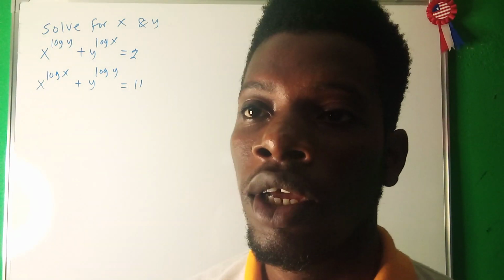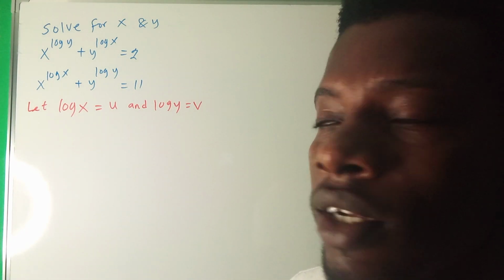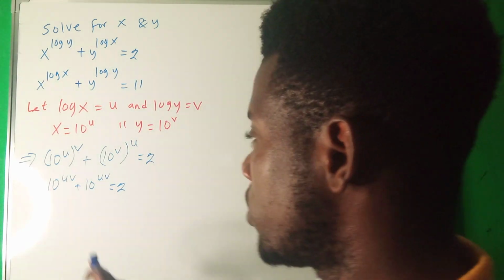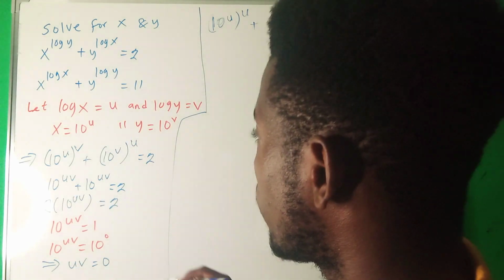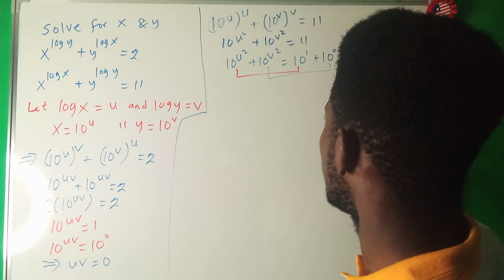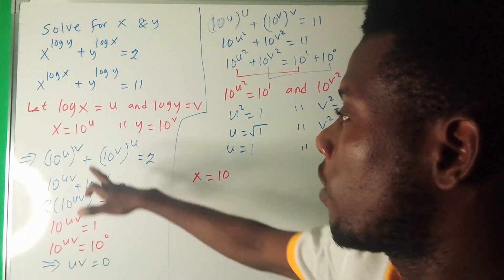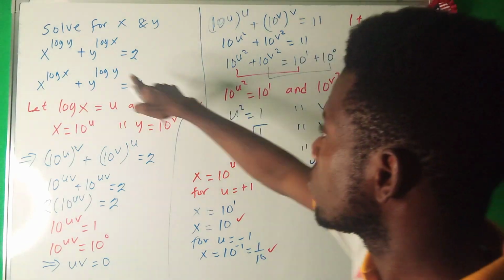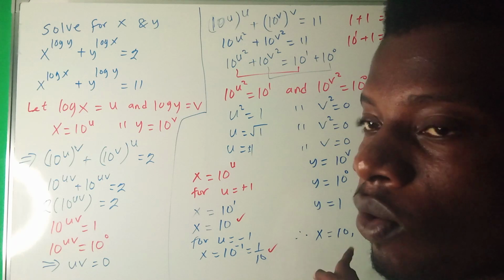Solving a system of equation in two variables